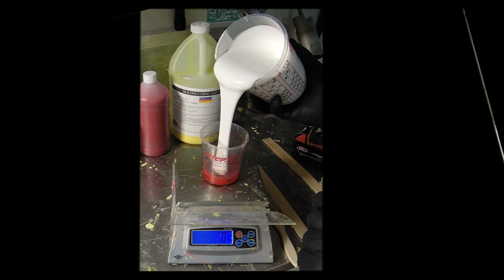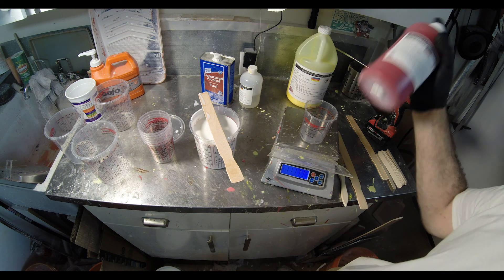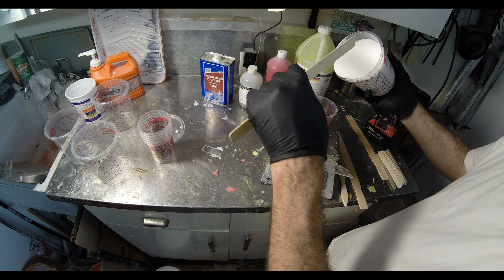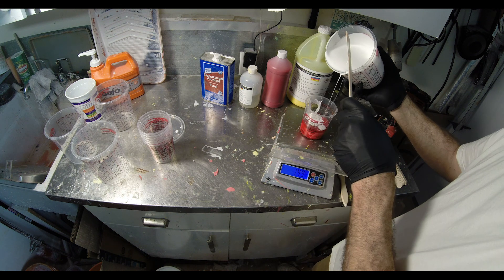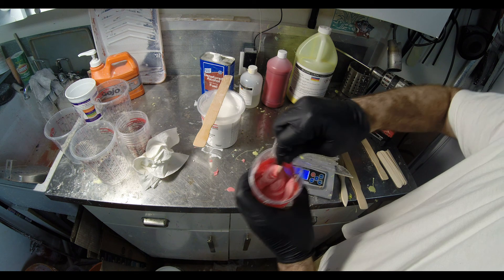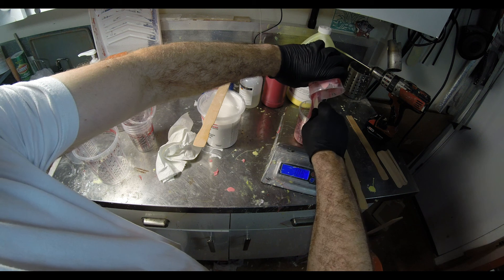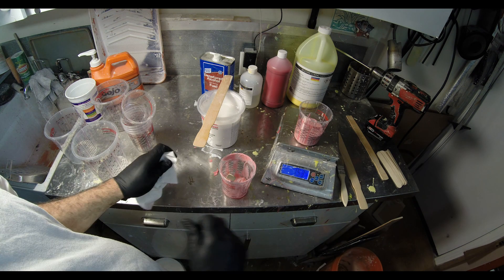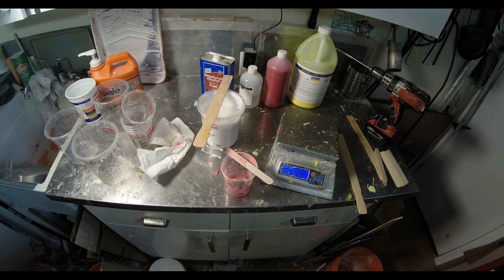How to Mix Silicone Rubber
Here's a simple technique for mixing silicone rubber that ensures a perfect mix every time.